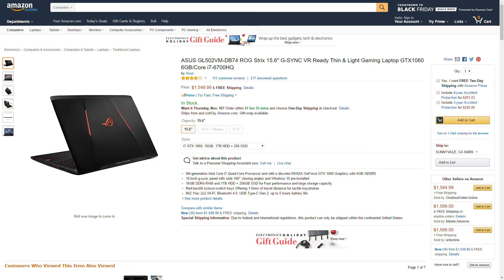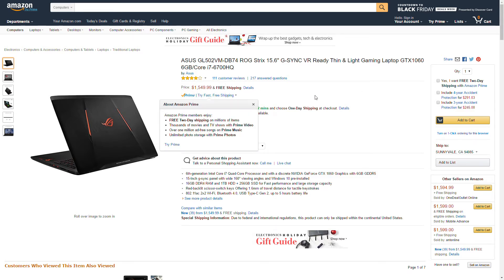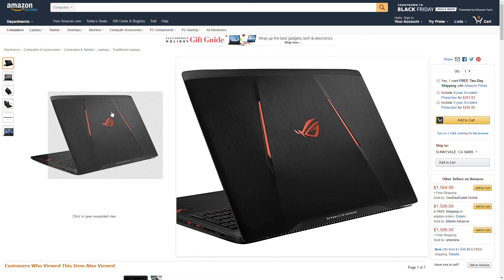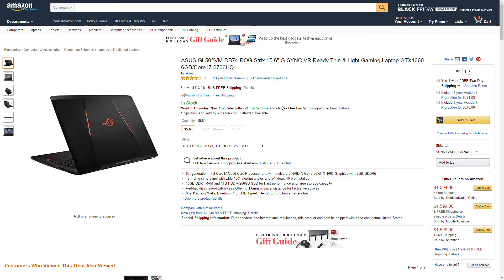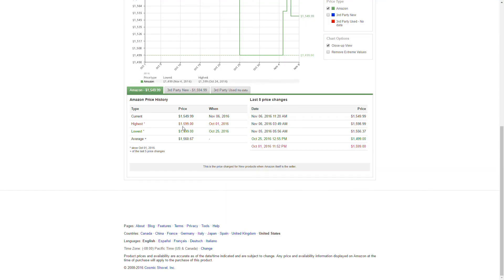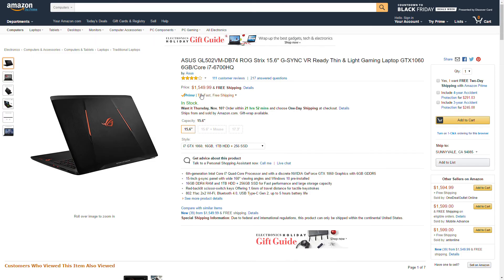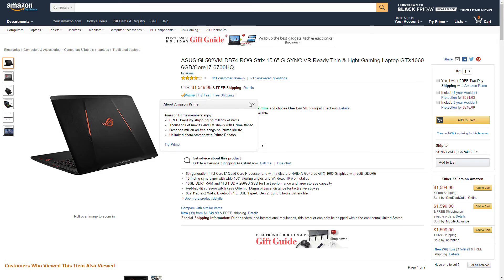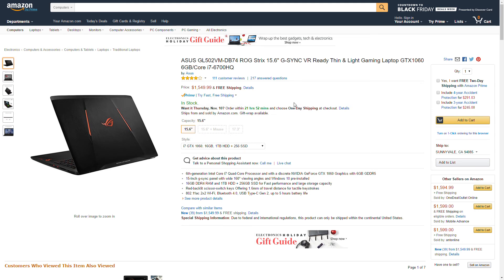Amazon Price Drop! ASUS GL502VM-DB74 ROG Strix 15.6" Save $50!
ASUS GL502VM-DB74 ROG Strix 15.6" G-SYNC VR Ready Thin & Light Gaming Laptop GTX1060 6GB/Core i7-6700HQ by Asus

6th-generation Intel Core i7 Quad-Core Processor and with a discrete NVIDIA GeForce GTX 1060 Graphics with 6GB GDDR5
15-Inch g-sync panel with wide 160° viewing angles and Windows 10 pre-installed
16GB DDR4 RAM and 1TB HDD + 256GB SSD for Fast performance and large storage capacity
Red-backlit scissor-switch keys Offering 1.6mm of travel distance for tactile keystrokes
802.11ac 2x2 Wi-Fi, Bluetooth 4.0, USB Type-C Gen 2, up to 5 hours battery life